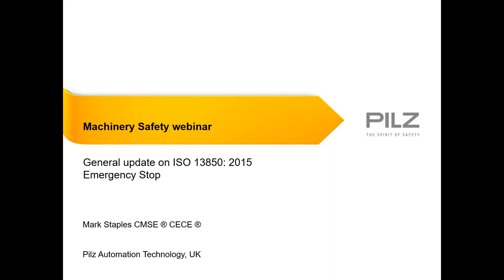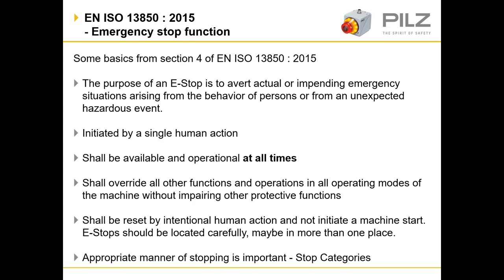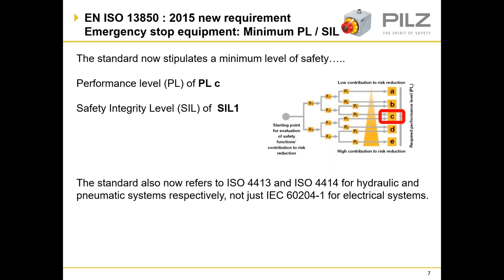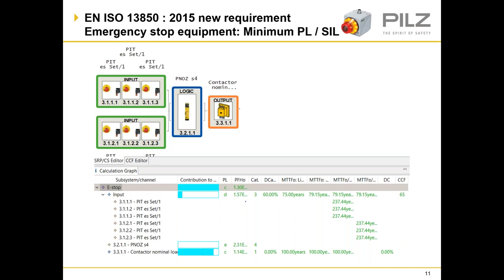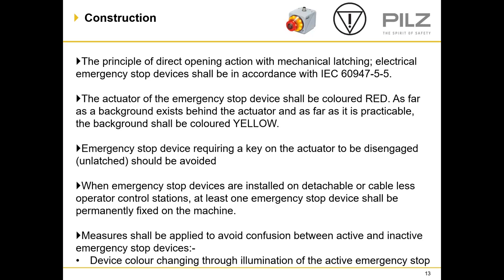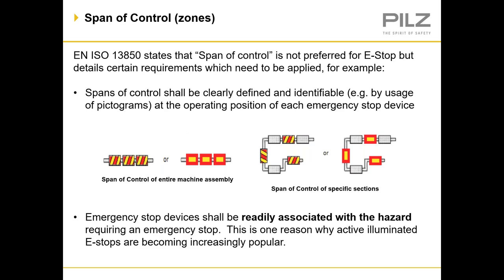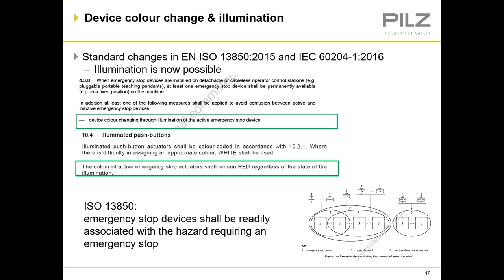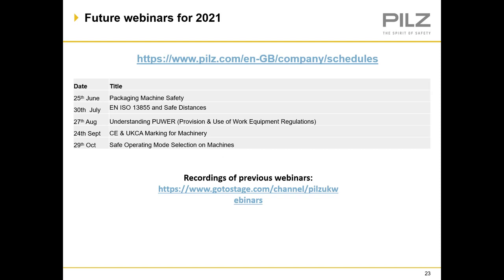A Free Machine Safety Webinar: Understanding ISO 13850 - Emergency Stop Functions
The emergency stop function is the primary subject of the standard ISO 13850:2015. This webinar will take you through some of the most recent changes - such as spans of control, minimum Performance Level and steps to differentiate between active and inactive e-stop devices.

Pilz UK have been putting the 'safe' in Machine Safety for over 30 years - and our free webinar series is a way of sharing our expertise with you. The series aims to give you the essential facts and updates on a range of key machine Safety topics without you having to leave the office. Our presenters will cover the key facts in a short session and, when attended live, there is the opportunity for participants to get instant support for specific questions.